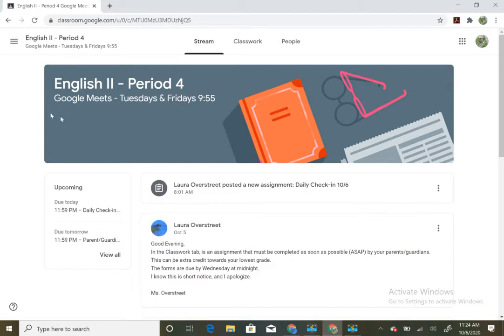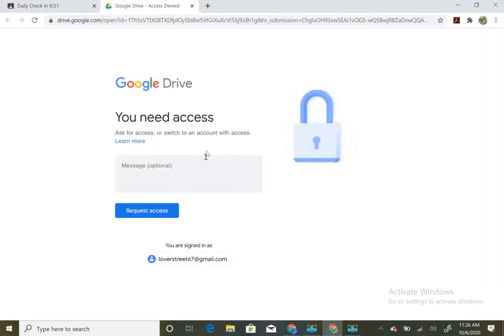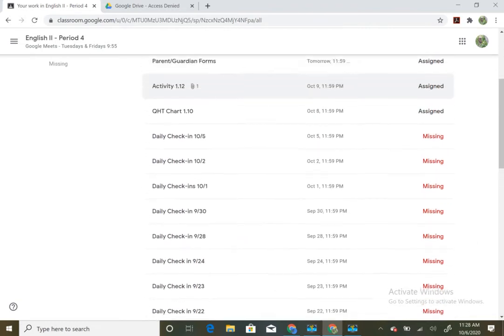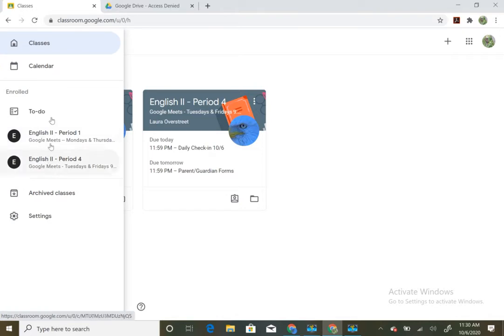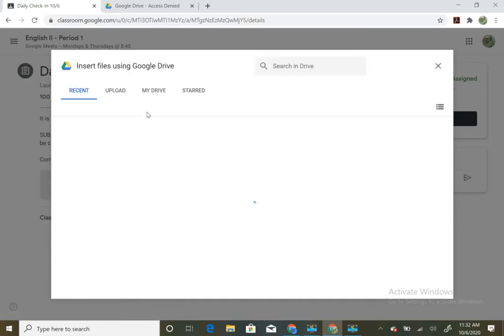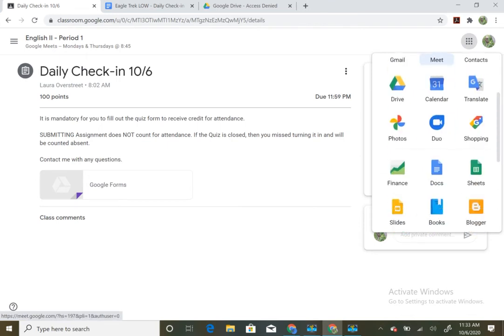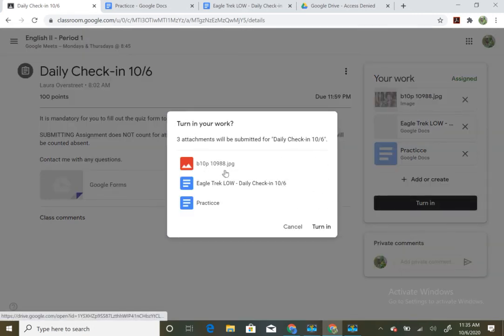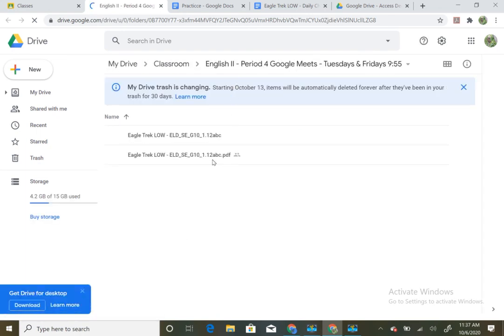Viewing your work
The description of how to view current and missing work out of each class on Google Classroom. Also, showing you how to turn in homework.